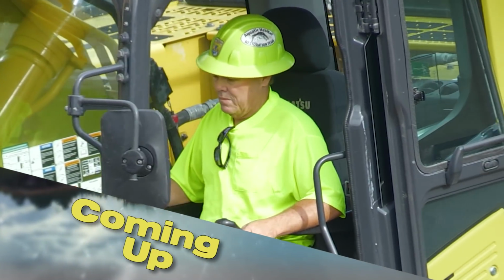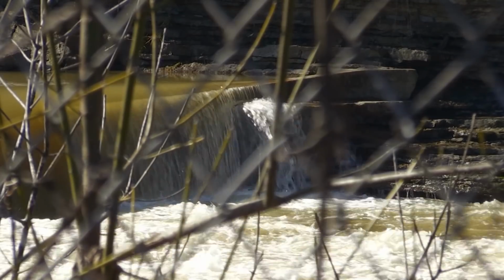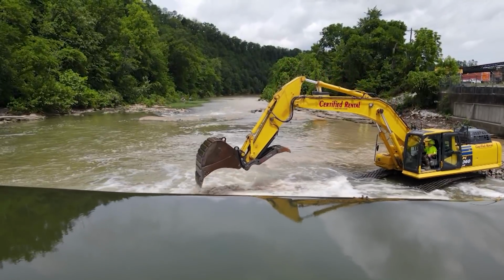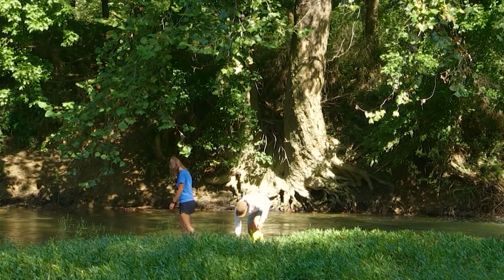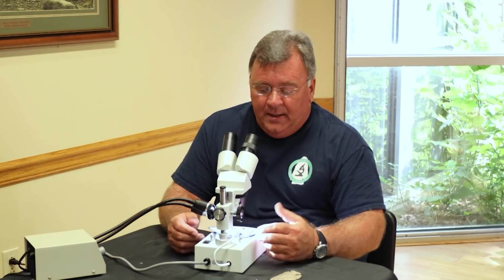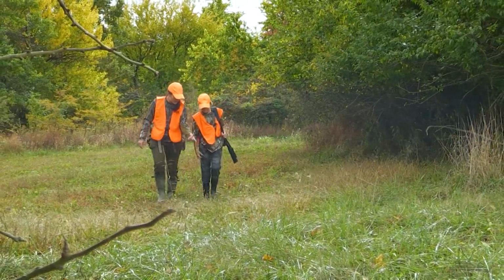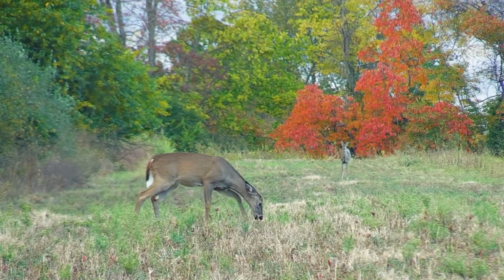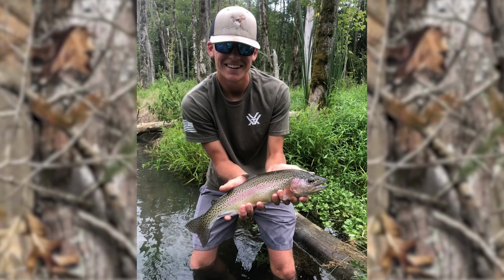September 25th, 2021 Full Show - Elkhorn Dam Removal, Artifact Inspection, Youth Deer Hunt.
On this weeks show we'll take a look at the Elkhorn Dam removal, and what it means for the paddling and fishing community! Then we're meeting up with local archeologist Eric Schlarb to look at a recent arrowhead find. Then, we're in the blind for a youth deer hunt!